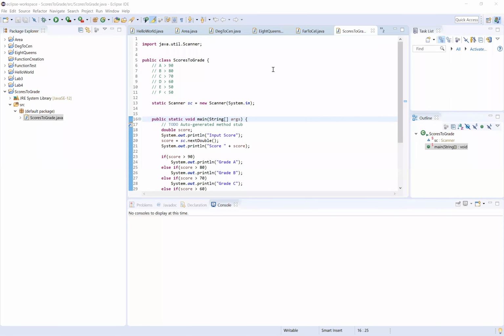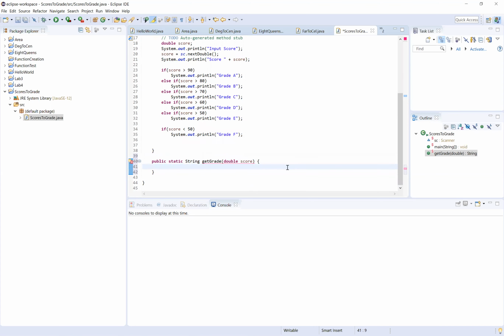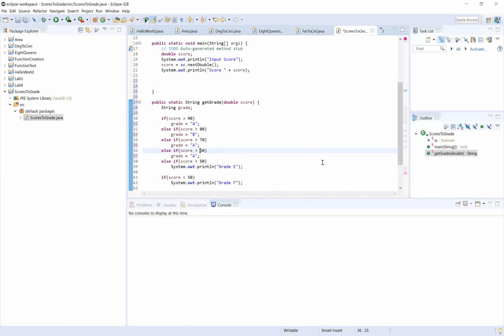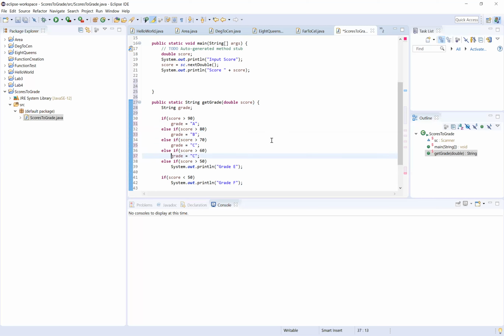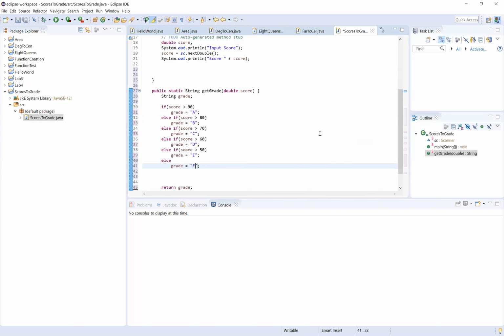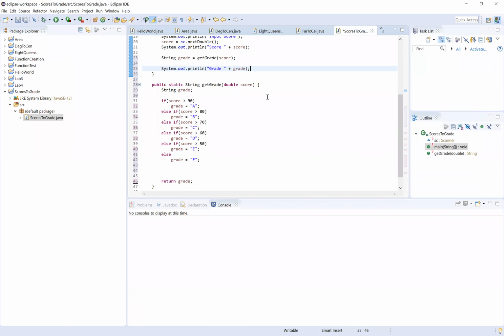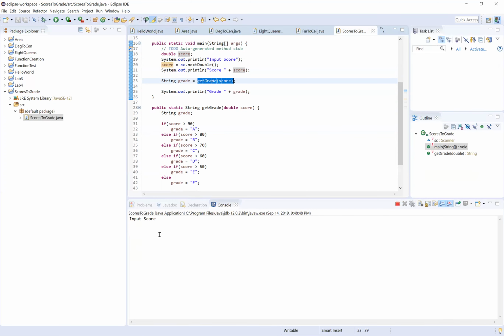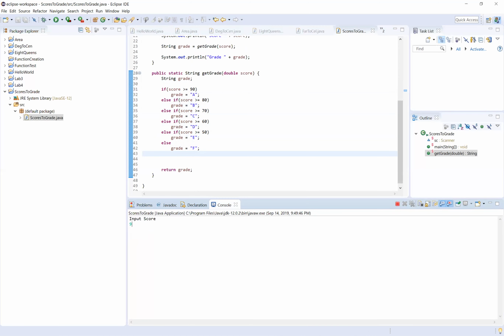Java - Scores to Grade - String Function